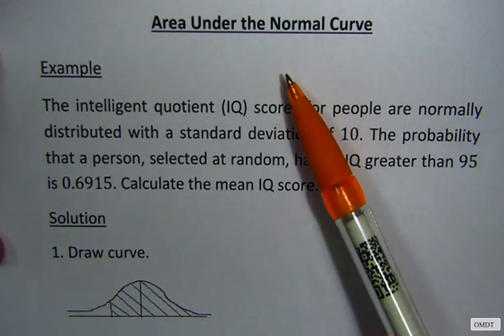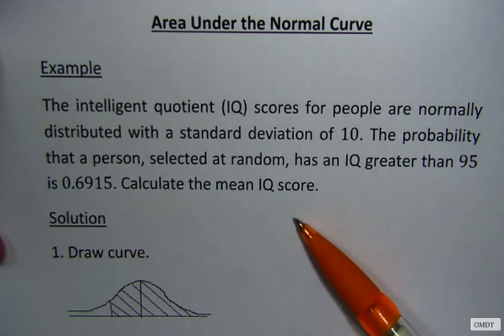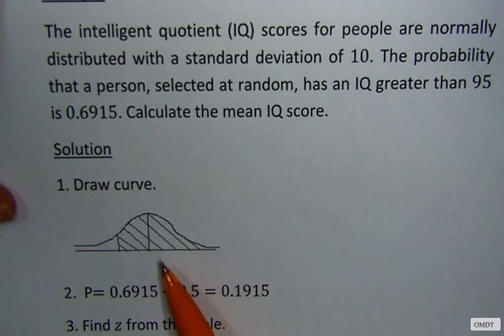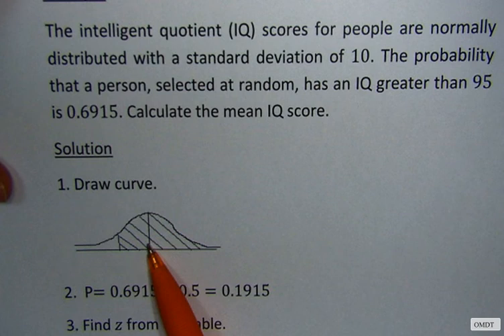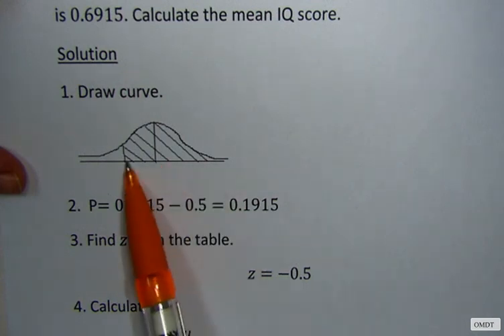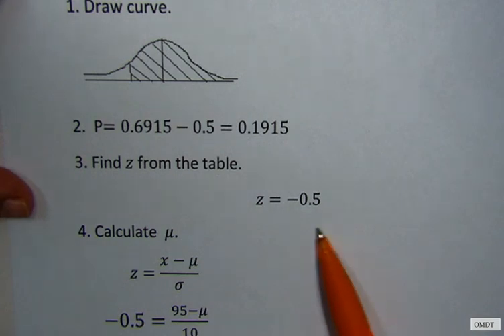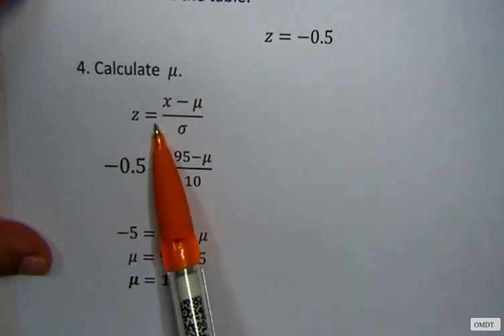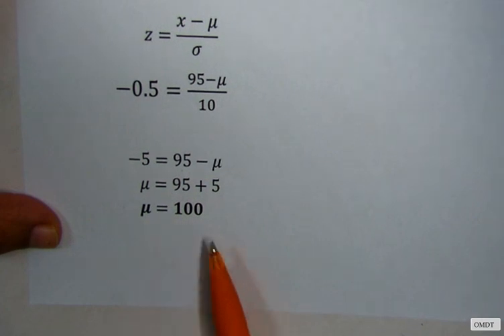Area under the normal curve- Calculate the mean.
Description Area under the normal curve